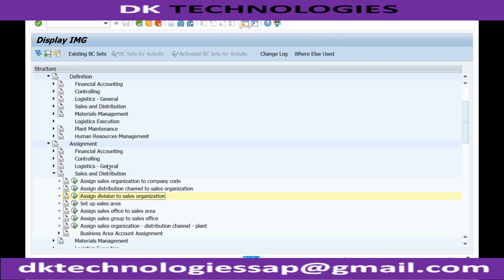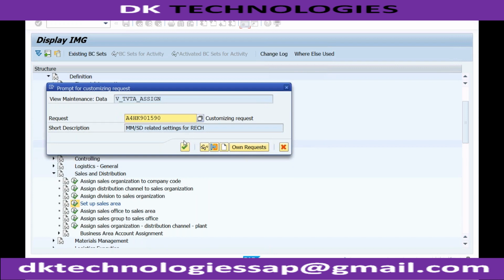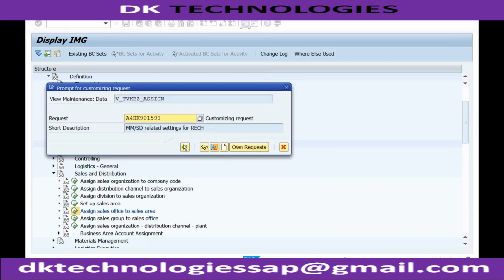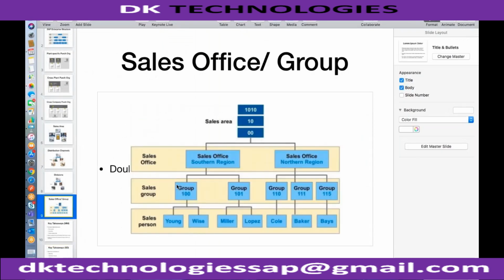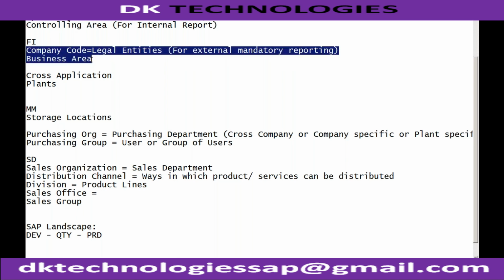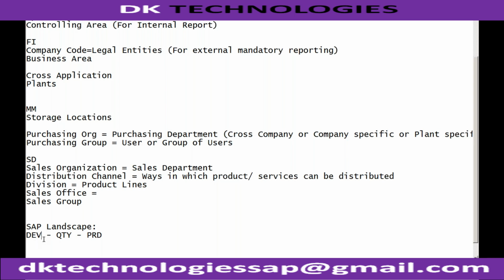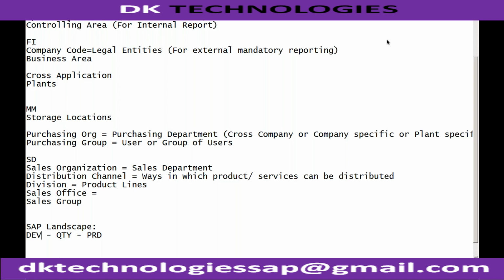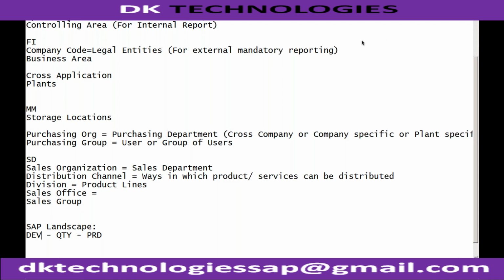How to Configure Enterprise Structure in MM and Sales Distribution in sap - S4HANA | DK TECHNOLOGIES